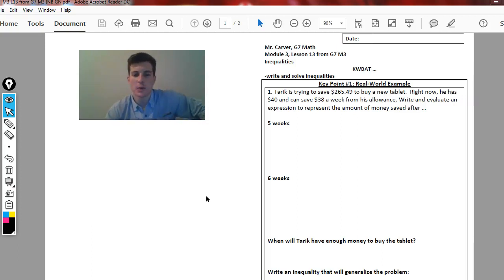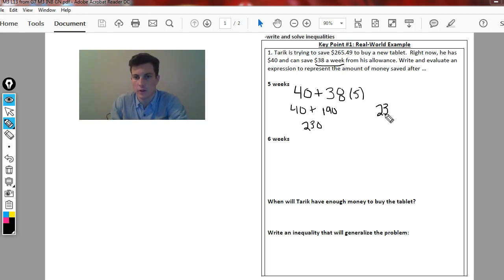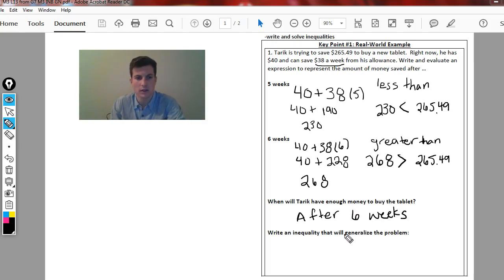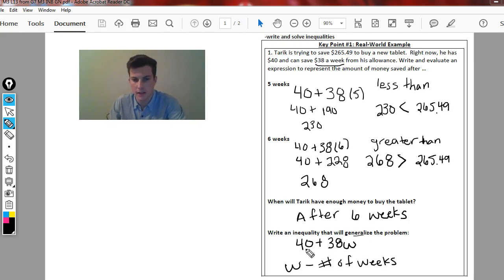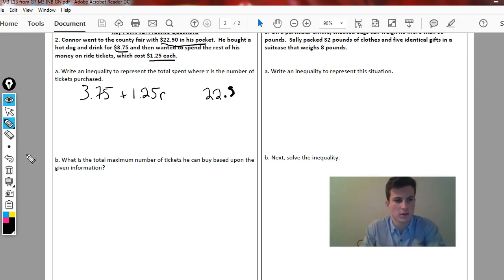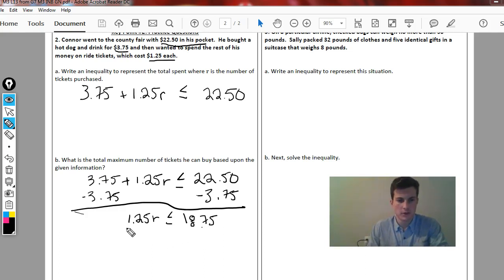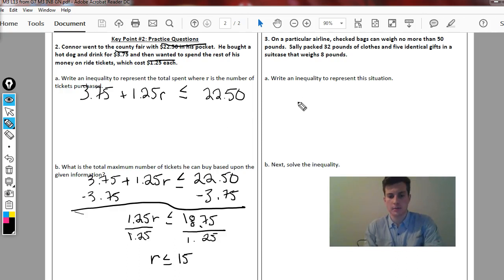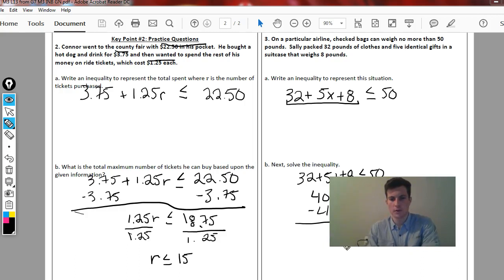G7 M3 L13 (from G7M3) Notes